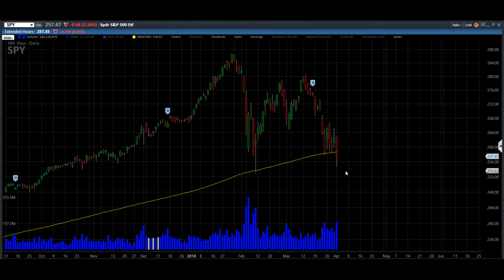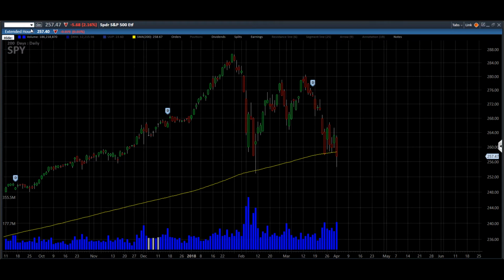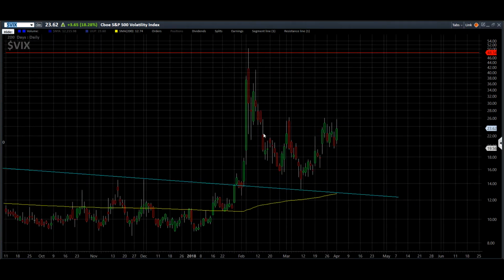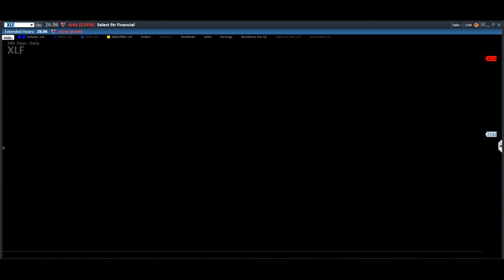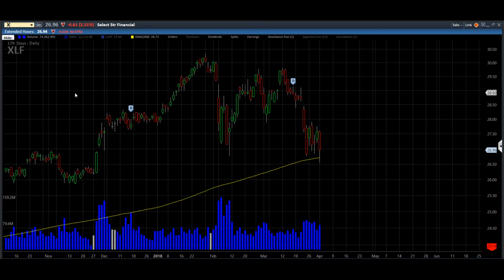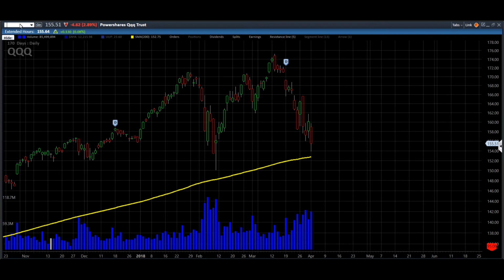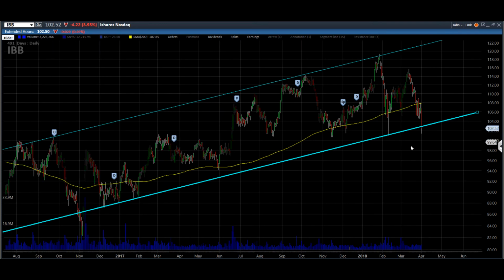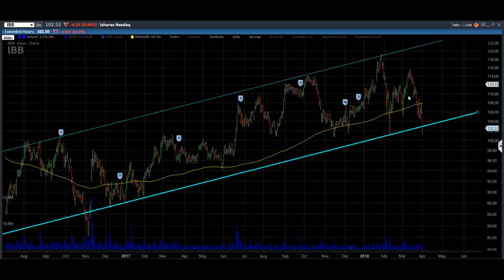correction almost over; $VIX $XLK $XLF $IBB $QQQ